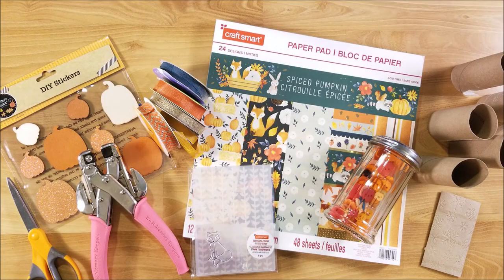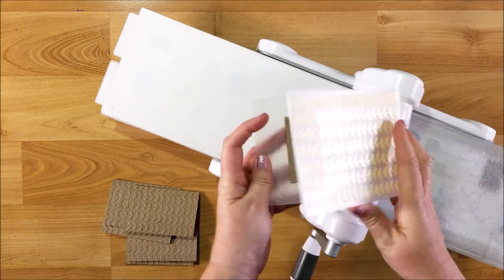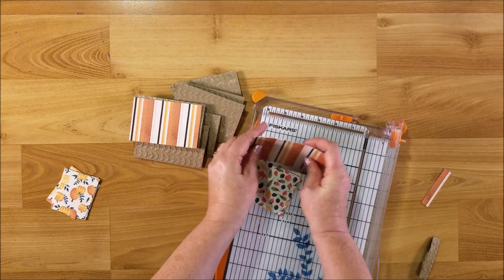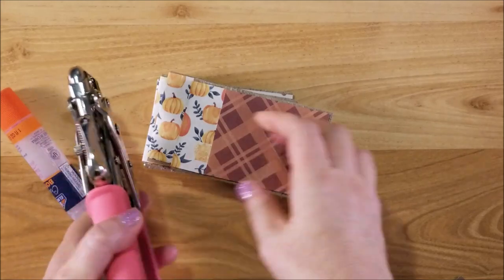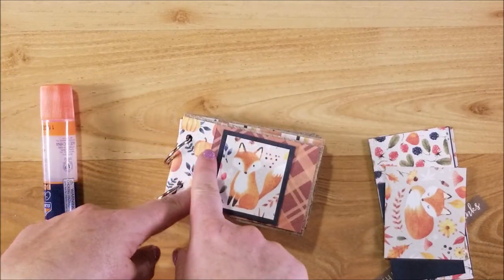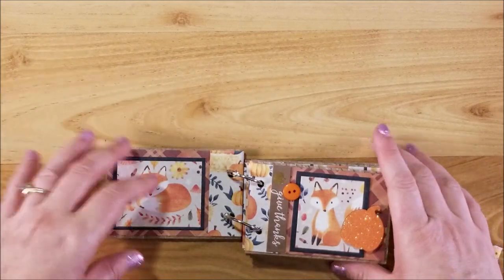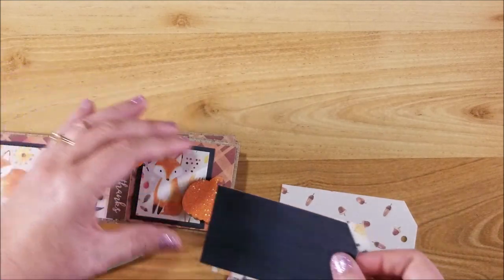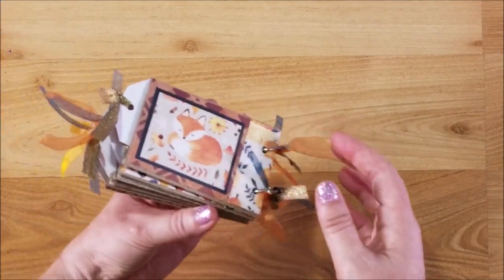How To Make a Toilet Paper Roll Mini Album: Trash to Treasure DIY: Fall Mini Album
Hello my crafty friends! Today I will show you how to make a cute little mini album using toilet paper rolls! They are super easy to make and are the perfect gift or happy mail surprise!